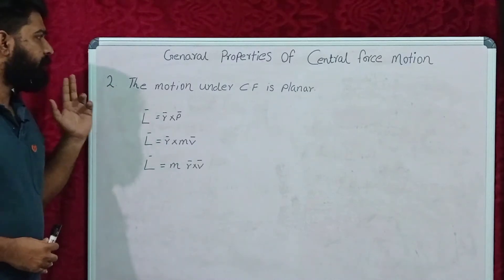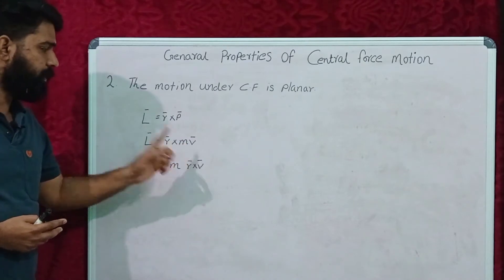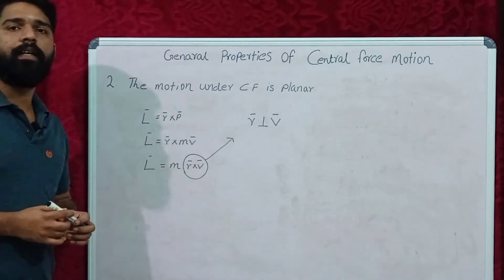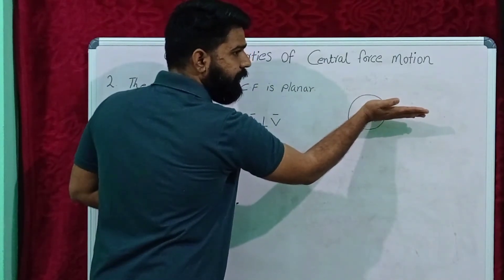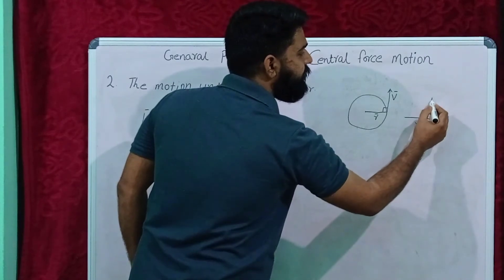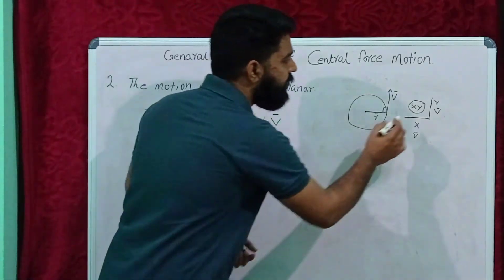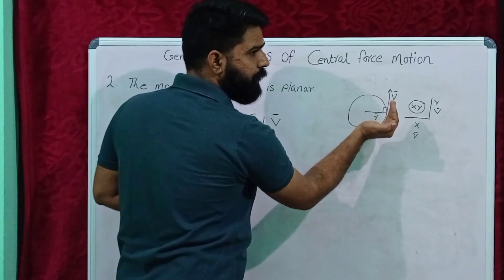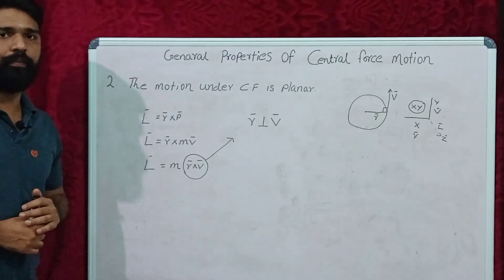# Motion under central force is planar # BSc PHYSICS MECHANICS II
# A detailed derivation of motion under central force is planar